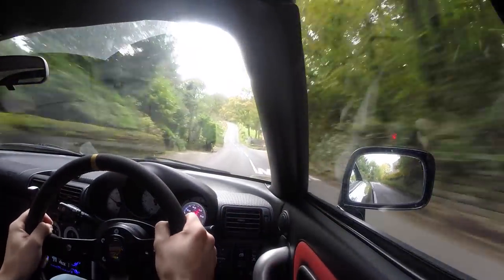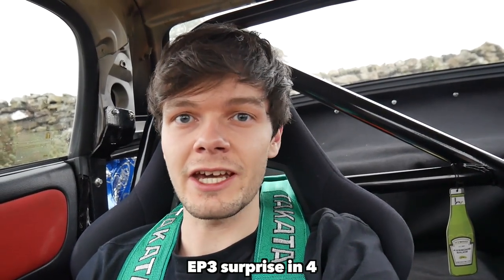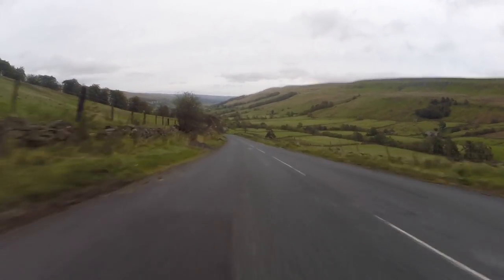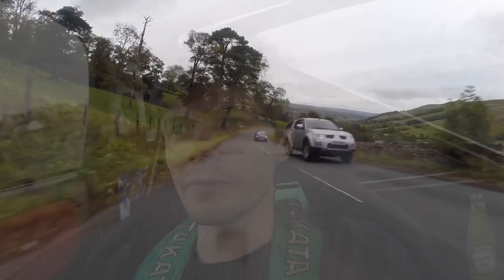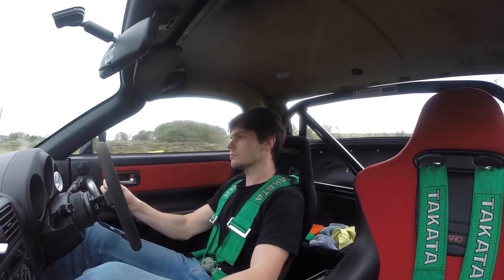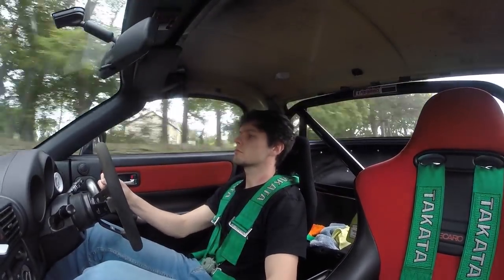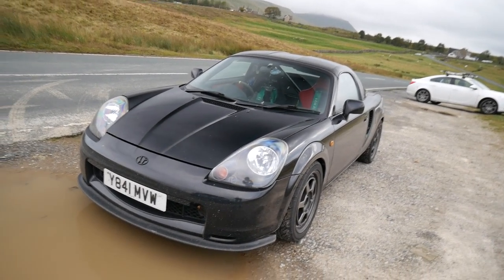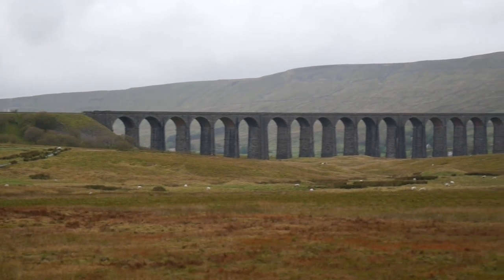The K20 MR2 is gone! I took it for one last drive...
I attempt to review the MR2 but mostly just enjoy driving it. I almost felt like a motoring journalist last week. Thanks Seb.

Upsettling is on urban dictionary so I think that proves it's a word. 👀